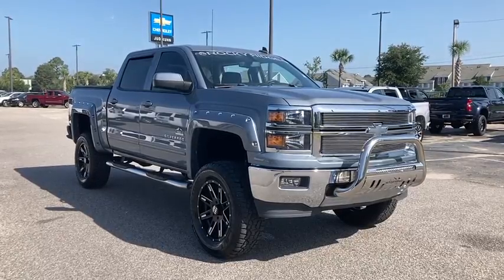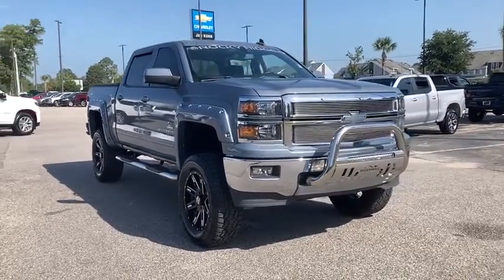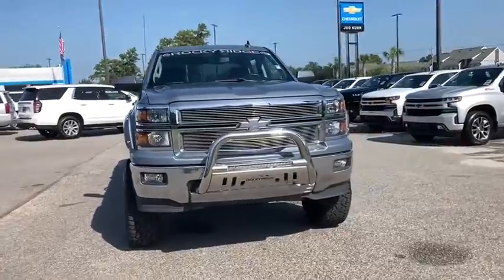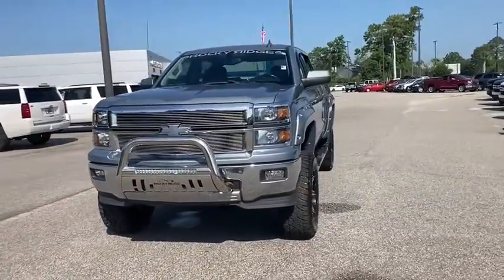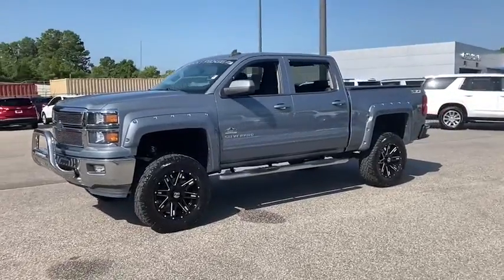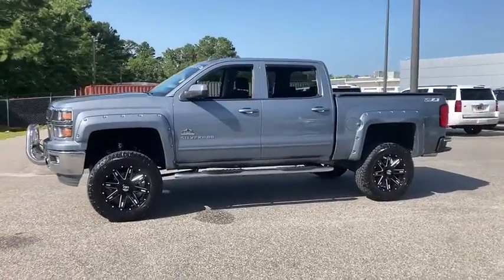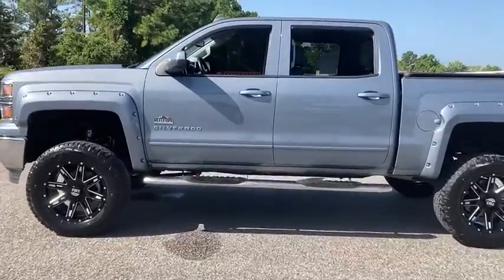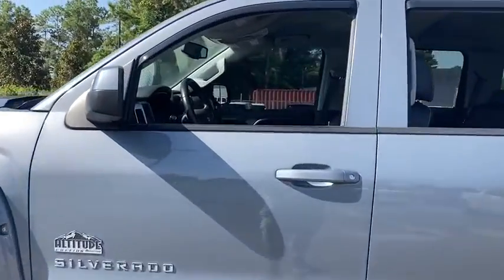2015 Chevrolet Silverado_1500 Wilmington, Myrtle Beach, North Myrtle Beach, Conway, Lumberton SC P47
Black Used 2015 Chevrolet Silverado_1500 available in Wilmington, South Carolina at Jud Kuhn Chevrolet. Servicing the Myrtle Beach, North Myrtle Beach, Conway, Lumberton, SC area.